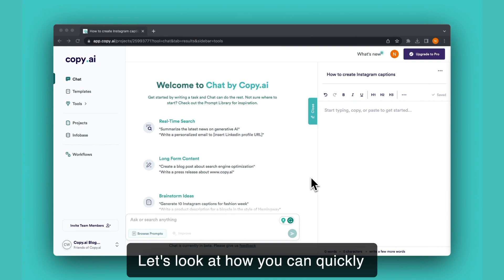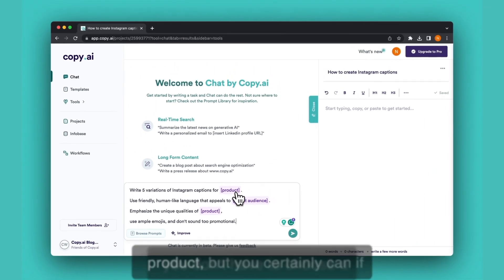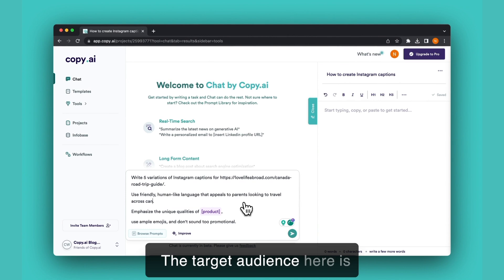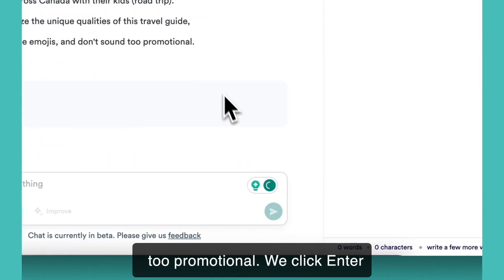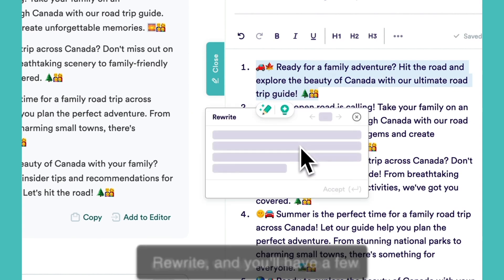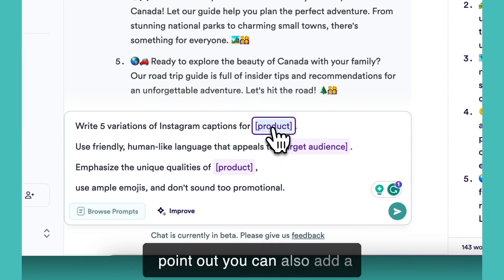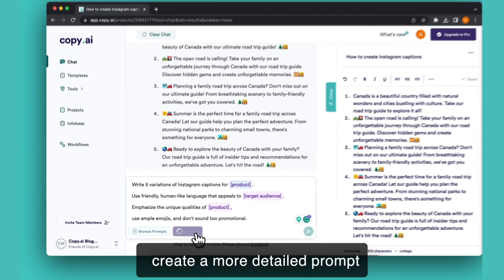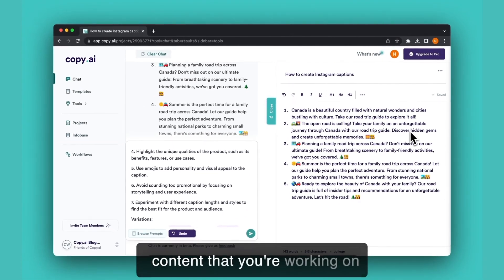How to Generate Instagram Captions using Copy.ai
In this video, I'm showing you how to generate Instagram captions using Copy.ai, a copywriting software.

With Copy.ai, you can easily create catchy Instagram captions that will help you to grow your Instagram following. By using Copy.ai, you'll be able to generate captions that are both effective and engaging, which will help you to attract more followers and increase your engagement rate on Instagram!